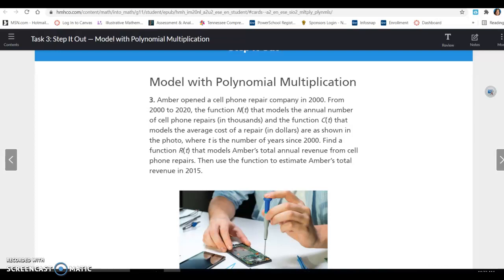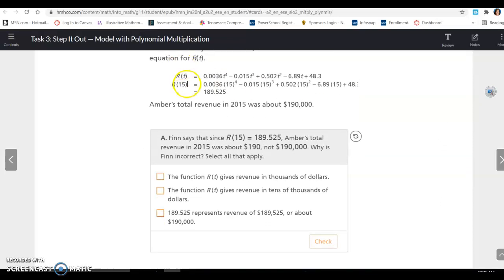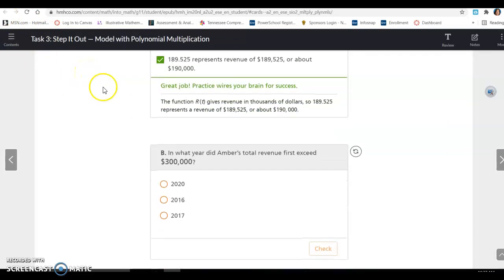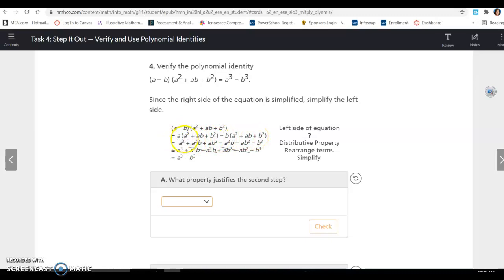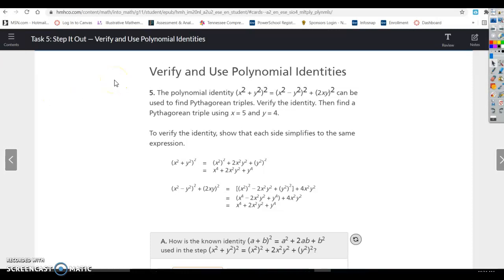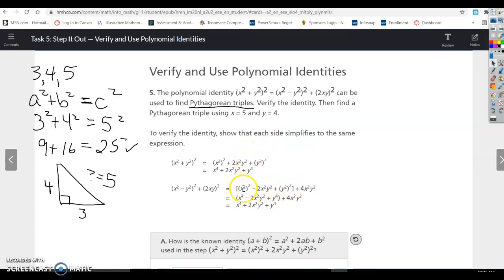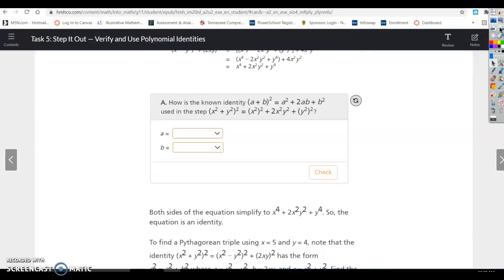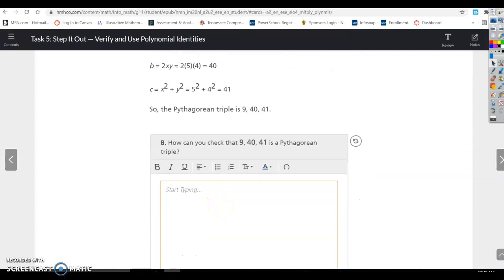Alg.2_Lesson 4.3_Task 3-5